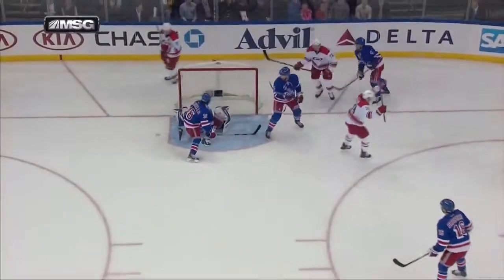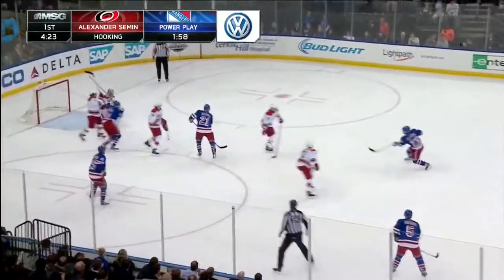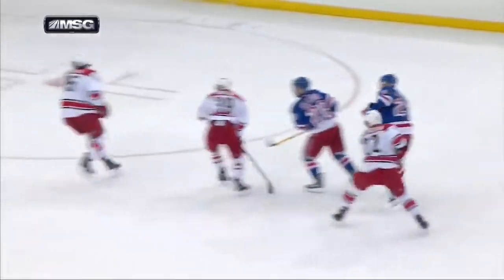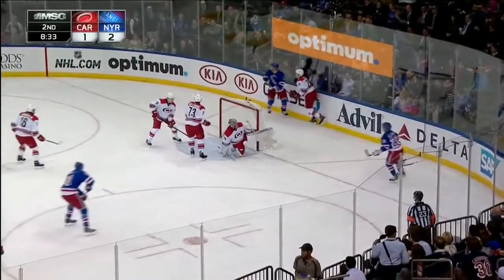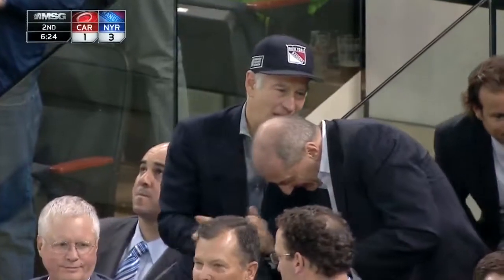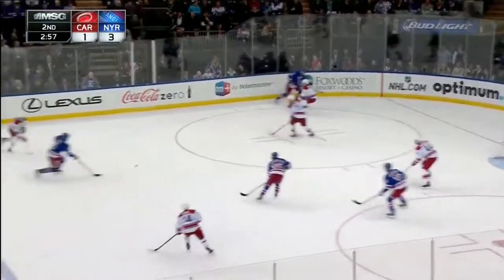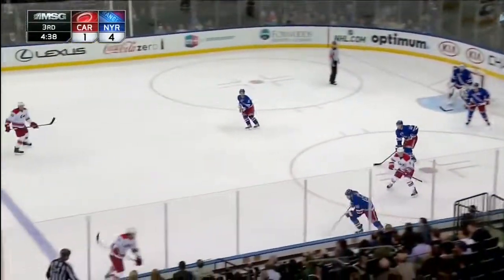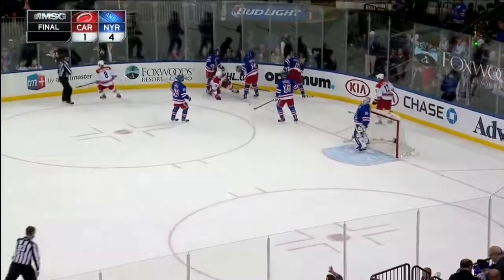Carolina Hurricanes vs New York Rangers 08.04.2014